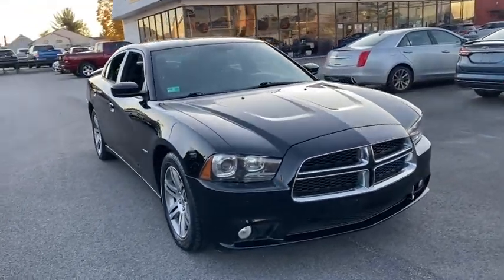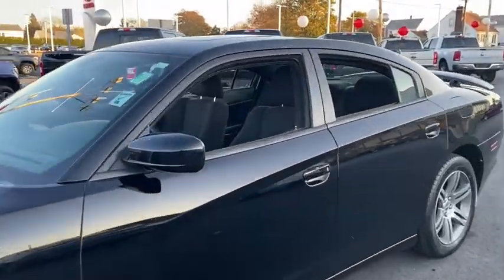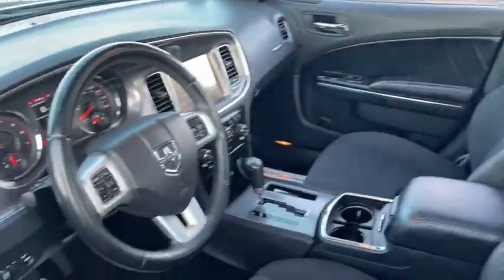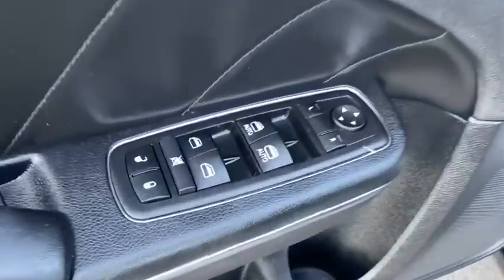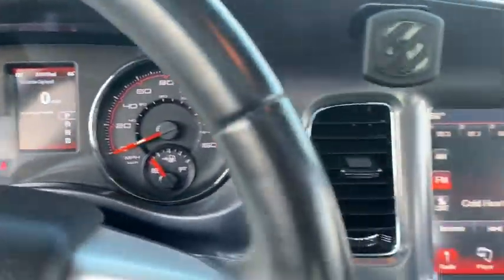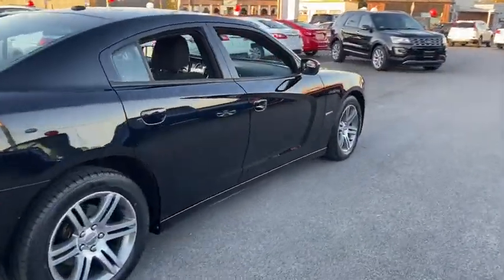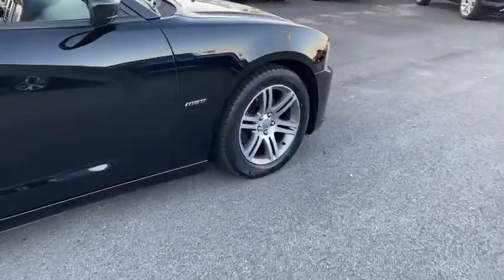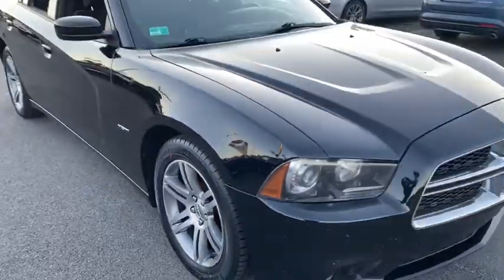2014 Dodge Charger Fall River, Dartmouth, New Bedford, Wareham, MA, Tiverton, RI S8338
Pitch Black  2014 Dodge Charger available in Fall River, Massachusetts at Prestige Auto Mart 1. Servicing the Dartmouth, New Bedford, Wareham, MA, Tiverton, RI area.

Rear Bodycolor Spoiler, 12-Way Power Driver Seat -inc: Power ReclineHeight AdjustmentFore/Aft MovementCushion Tilt and Power 4-Way Lumbar Support, 160 Amp Alternator, 19.5 Gal. Fuel Tank, 2 Seatback Storage Pockets, 2.65 axle ratio, 276w Regular Amplifier, 3 12V DC Power Outlets, 4-Way Passenger Seat -inc: Manual Recline and Fore/Aft Movement, 4-Wheel Disc Brakes w/4-Wheel ABSFront And Rear Vented DiscsBrake Assist and Hill Hold Control, 6 Performance Speakers, 60-40 Folding Bench Front Facing Fold Forward Seatback Cloth Rear Seat, 730CCA Maintenance-Free Battery w/Run Down Protection, ABS And Driveline Traction Control, Air Filtration, Airbag Occupancy Sensor, Analog Appearance, Audio jack input for mobile devices, Auto On/Off Projector Beam High Intensity Low Beam Daytime Running Headlamps w/Delay-Off, Black Side Windows Trim, BLACKSPORT CLOTH SEATS, Body-Colored Door Handles, Body-Colored Front Bumper, Body-Colored Power Heated Side Mirrors w/Manual Folding, Body-Colored Rear Bumper, Cargo net, Cargo Space Lights, Carpet Floor Trim and Carpet Trunk Lid/Rear Cargo Door Trim, Chrome Grille, Clearcoat Paint, Compact Spare Tire Mounted Inside Under Cargo, Compass, Cruise Control w/Steering Wheel Controls, Curtain 1st And 2nd Row Airbags, Day-Night Auto-Dimming Rearview Mirror, Delayed Accessory Power, Digital Signal Processor, Driver And Passenger Heated-CushionDriver And Passenger Heated-Seatback, Driver And Passenger Visor Vanity Mirrors w/Driver And Passenger IlluminationDriver And Passenger Auxiliary Mirror, Driver Foot Rest, Driver knee airbag, Dual Stage Driver And Passenger Front Airbags, Dual Stage Driver And Passenger Seat-Mounted Side Airbags, Dual Stainless Steel Exhaust w/Chrome Tailpipe Finisher, Dual Zone Front Automatic Air Conditioning, Electro-Hydraulic Power Assist Steering, Electronic Stability Control (ESC), Engine: 5.7L V8 HEMI MDS VVT, ENGINE: 5.7L V8 HEMI MDS VVT(STD), Fade-to-off interior lighting, Fixed Rear Window w/Defroster, FOB Controls -inc: Cargo Access and Remote Engine Start, Front And Rear Anti-Roll Bars, Front And Rear Map Lights, Front Center Armrest and Rear Center Armrest w/Storage, Front Cupholder, Front fog lamps, Front Seats w/Power 4-Way Driver Lumbar, Full Carpet Floor Covering -inc: Carpet Front And Rear Floor Mats, Full Cloth Headliner, Full Floor Console w/Covered StorageMini Overhead Console w/Storage and 3 12V DC Power Outlets, Galvanized Steel/Aluminum Panels, Gas-Pressurized Shock Absorbers, Gauges -inc: SpeedometerOdometerOil PressureEngine Coolant TempTachometerOil TemperatureTransmission Fluid TempEngine Hour MeterTrip Odometer and Trip Computer, HomeLink Garage Door Transmitter, HVAC -inc: Underseat Ducts and Console Ducts, Illuminated Locking Glove Box, Instrument Panel BinDriver / Passenger And Rear Door Bins, Interior Trim -inc: Aluminum Instrument Panel InsertAluminum Console Insert and Chrome Interior Accents, Laminated Glass, Leather Gear Shifter Material, Leather/Metal-Look Steering Wheel, LED Brakelights, Light Tinted Glass, Manual Anti-Whiplash Adjustable Front Head Restraints and Fixed Rear Head Restraints, Manual Tilt/Telescoping Steering Column, MANUFACTURER'S STATEMENT OF ORIGIN, Multi-Link Rear Suspension w/Coil Springs, Outboard Front Lap And Shoulder Safety Belts -inc: Rear Center 3 PointHeight Adjusters and Pretensioners, Outside Temp Gauge, Perimeter/Approach Lights, PITCH BLACK, Power 1st Row Windows w/Driver And Passenger 1-Touch Up/Down, Power Door Locks w/Autolock Feature, Power Rear Windows, POWER SUNROOF, Proximity Key For Doors And Push Button Start, QUICK ORDER PACKAGE 29N R/T-inc: Engine: 5.7L V8 HEMI MDS VVTTransmission: 5-Speed Automatic (W5A580), Radio w/Seek-ScanClockSpeed Compensated Volume ControlSteering Wheel ControlsVoice Activation and Radio Data System, Radio: Uconnect 8.4 CD/DVD/MP3, REAR BODYCOLOR SPOILER, Rear Child Safety Locks, Rear Cupholder, Rear-Wheel Drive, Redundant Digital Speedometer, Remote Keyless Entry w/Integrated Key Transmitter4 Door Curb/CourtesyIlluminated Entry and Panic Button, Remote Releases -Inc: Power Cargo Access and Power Fuel, Remote USB port, Sentry Key Engine Immobilizer, Short And Long Arm Front Suspension w/Coil Springs, Side Impact Beams, Sirius satellite radio, Speed Sensitive Variable Intermittent Wipers, Sport Cloth Seats, Sport Tuned Suspension, Steel Spare Wheel, Streaming Audio, Systems Monitor, Tire Specific Low Tire Pressure Warning, Tires: P235/55R18 BSW AS Performance, TIRES: P235/55R18 BSW AS PERFORMANCE(S